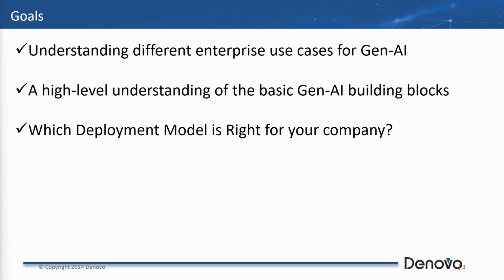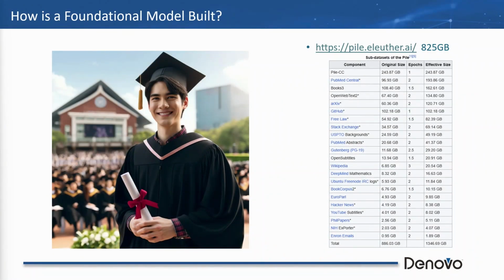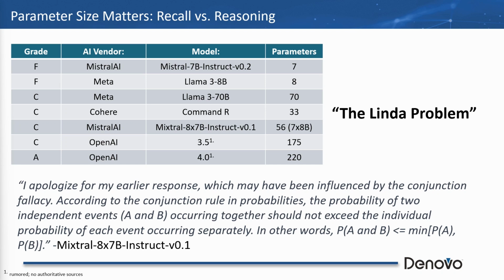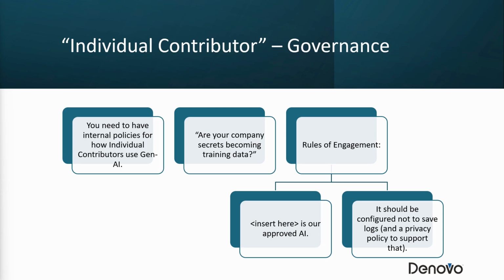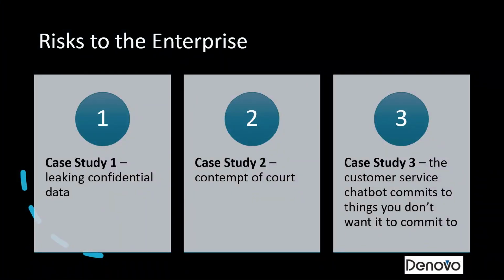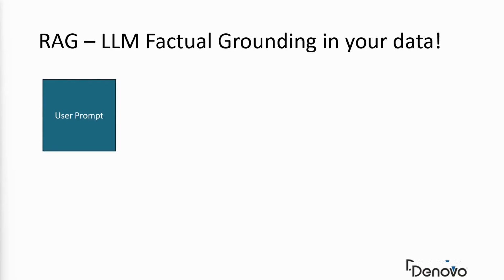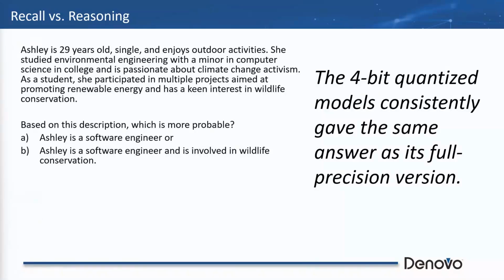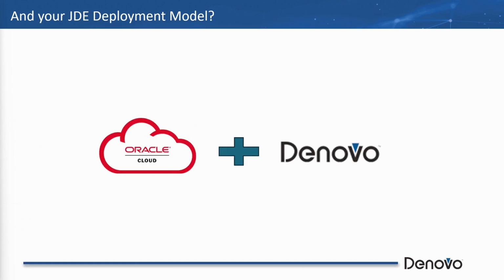AI and the Enterprise 2024